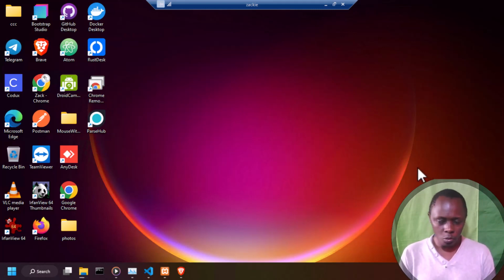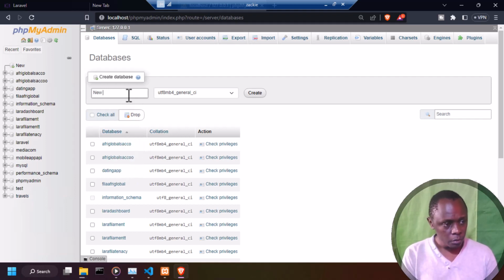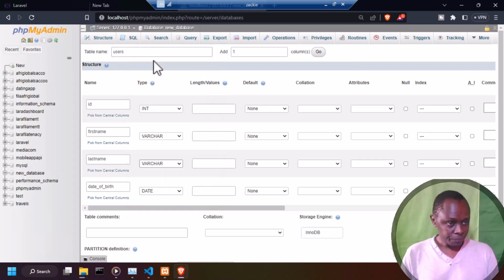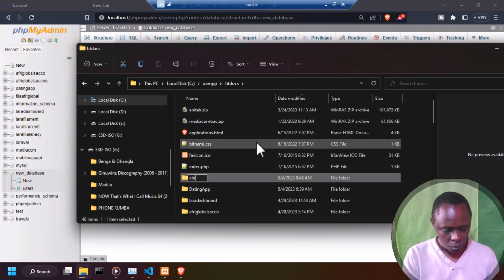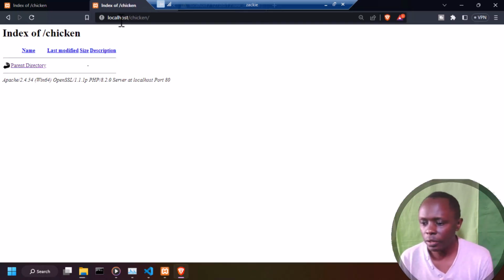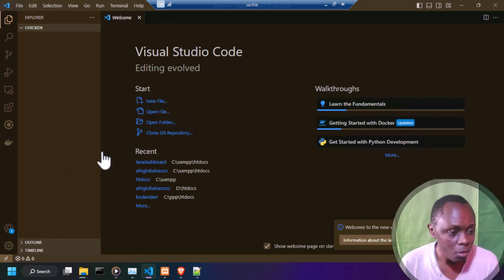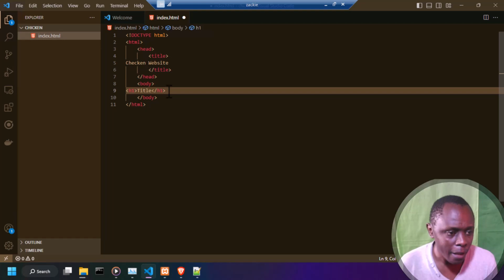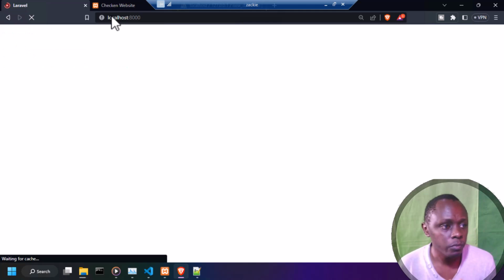Getting Started With Your Web Development Journey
Installing Xammp  and Getting Started